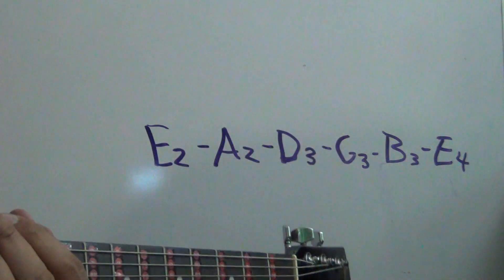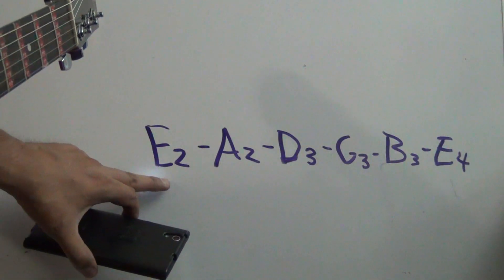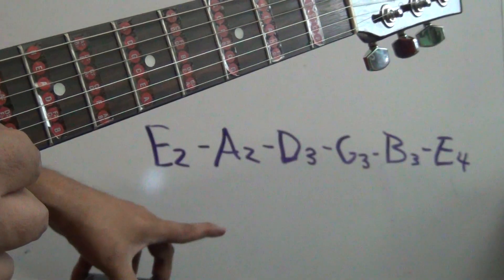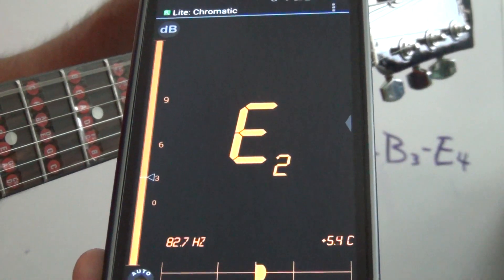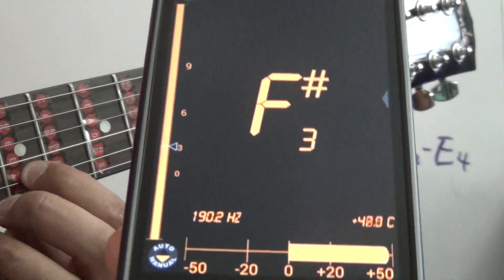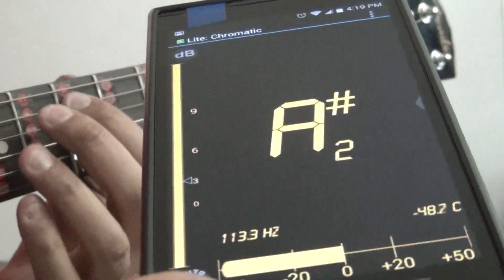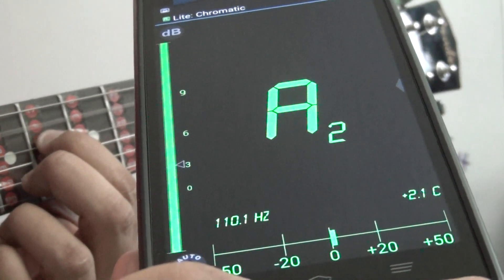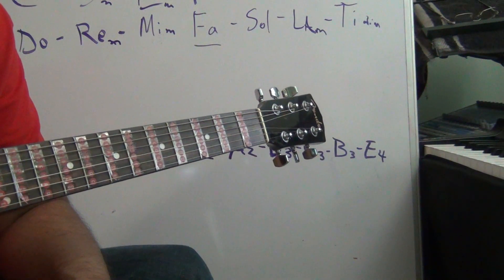how to tune your guitar properly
how to tune your guitar properly the right way... all you need is a chromatic tuner with the numbers..
E2 - string 6
A2 - string 5
D3 - string 4
G3 - string 3
B3 - string 2
E4 - string 1